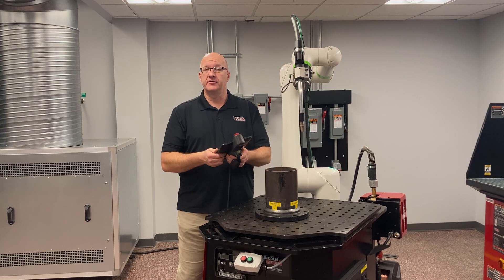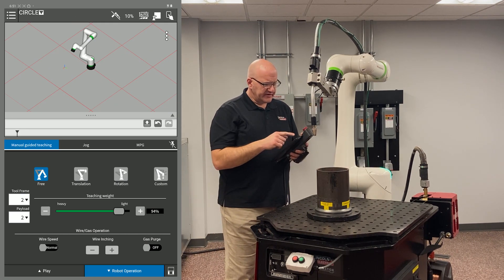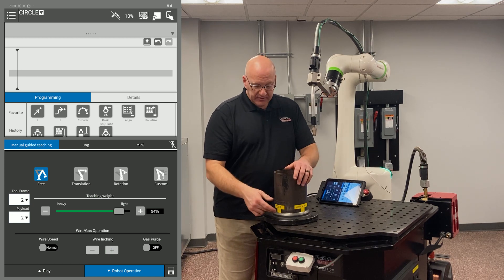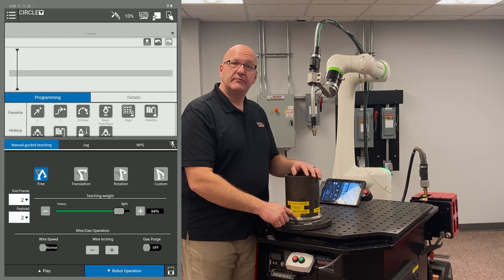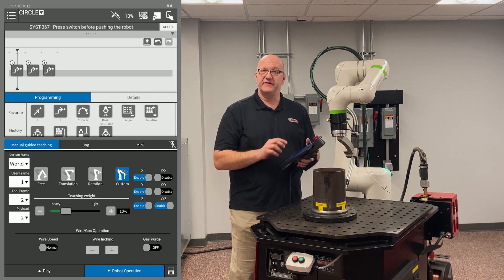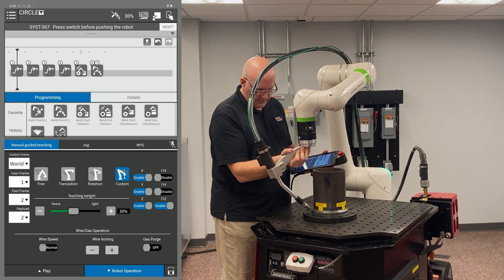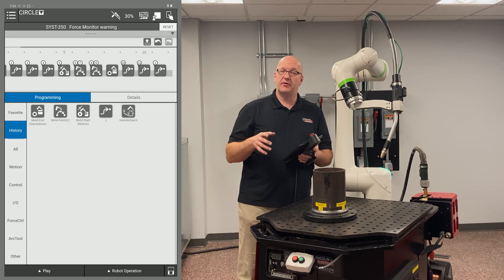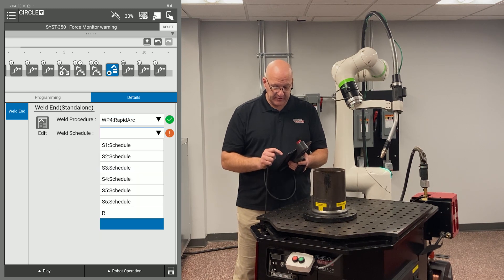Programming a Circular Weld – Cooper™ Welding Cobot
Overview on how to program and run a circular weld with the Cooper Welding Cobot / Fanuc CRX. For more, check out the Cooper Welding Cobot Resource Center: Cooper Welding Cobot Resources | Lincoln Electric